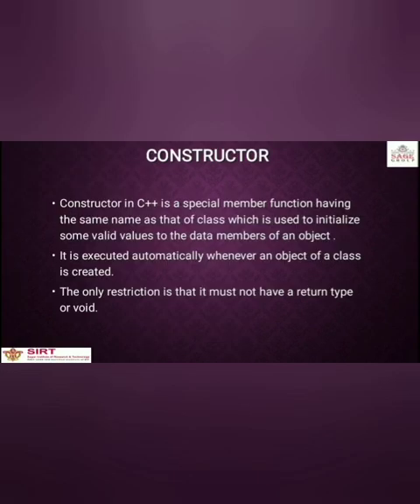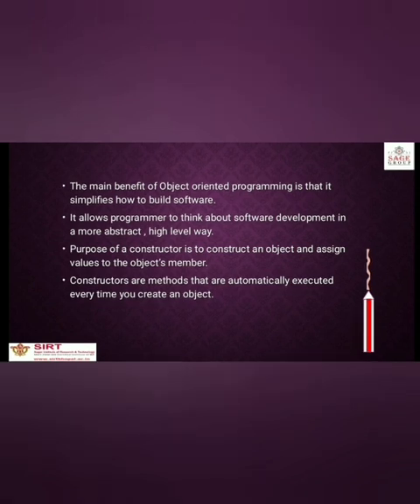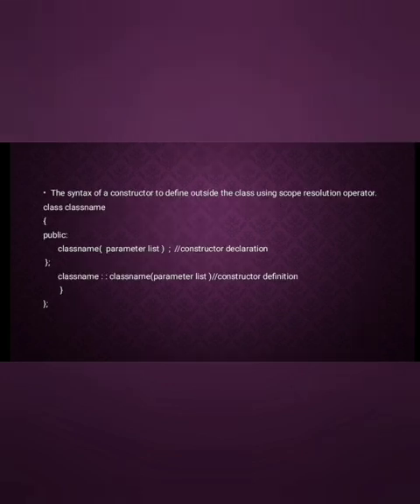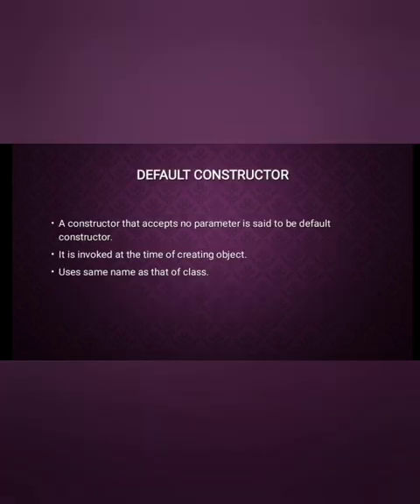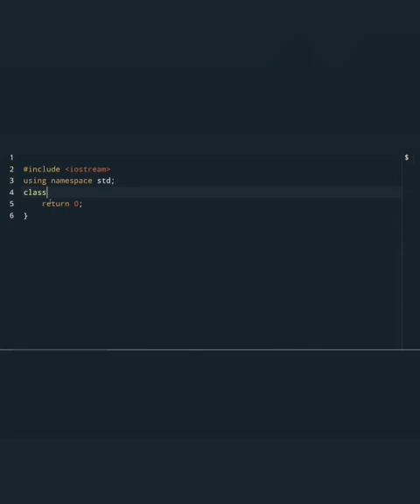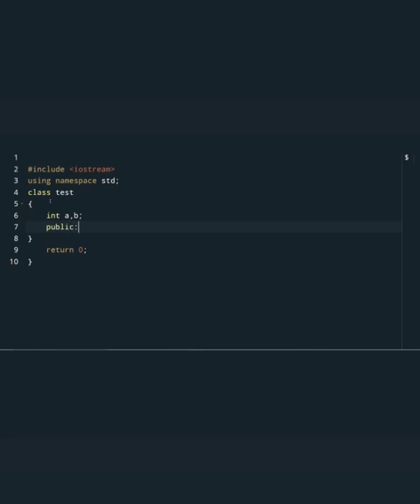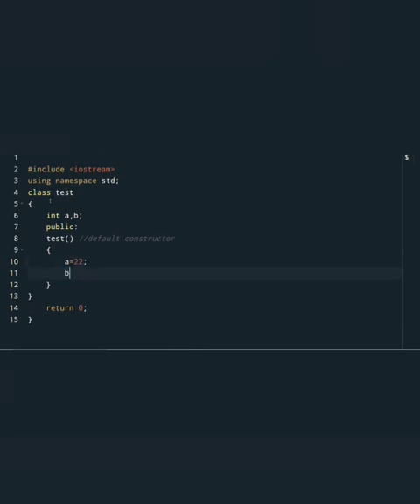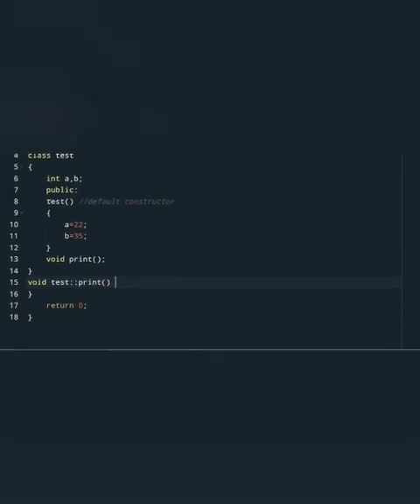Constructor by Prof. Shreya Deshmukh